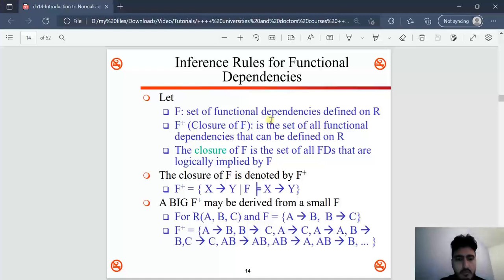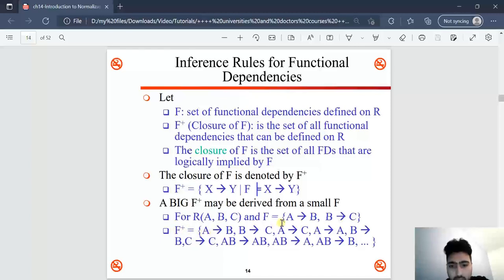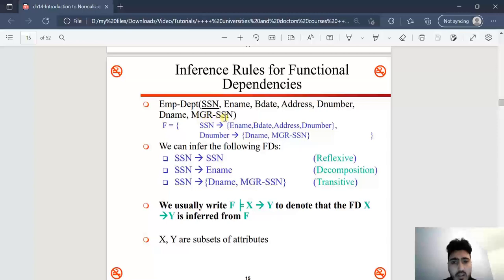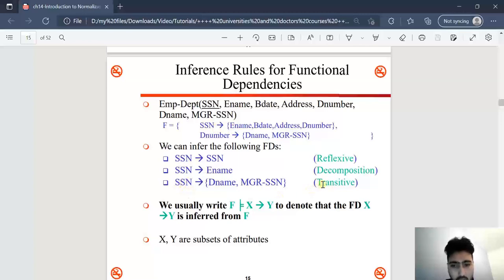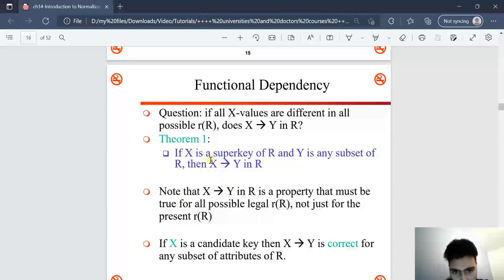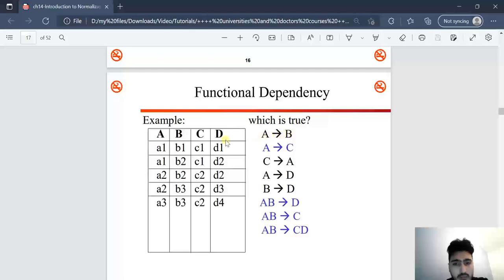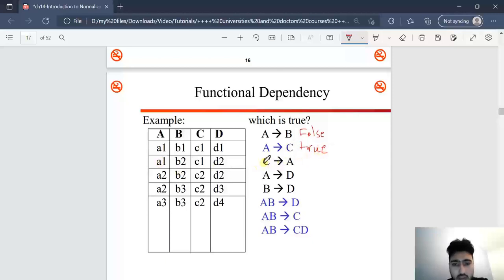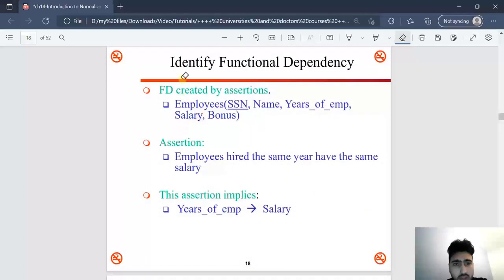chapter 14 part 3 Inference Rules for Functional dependencies